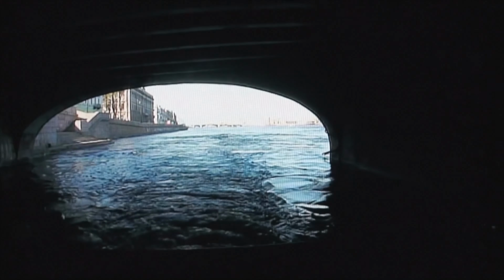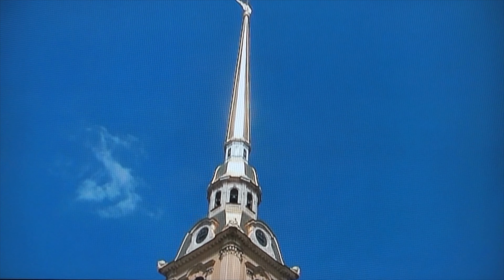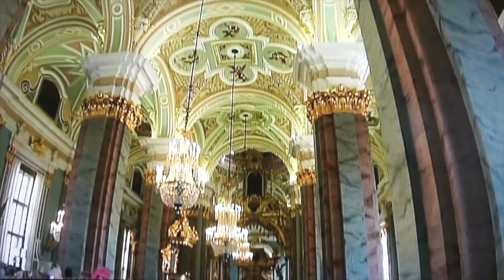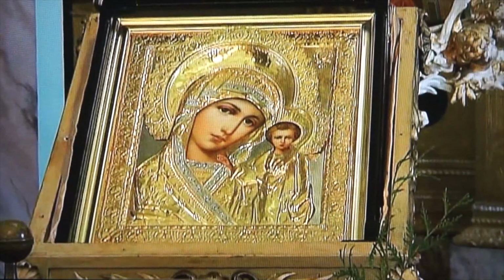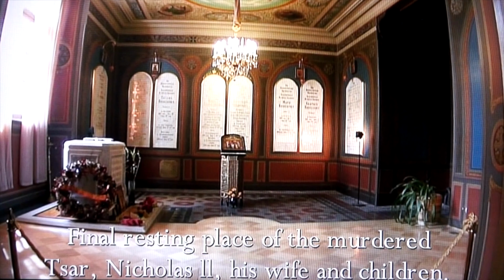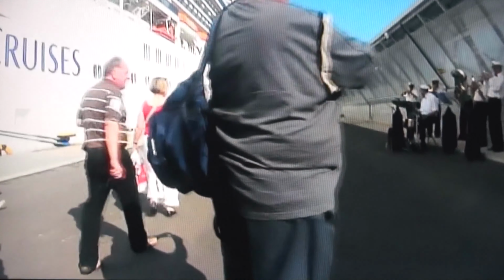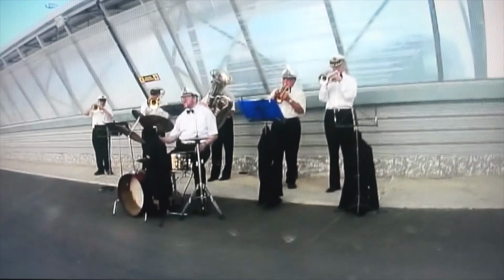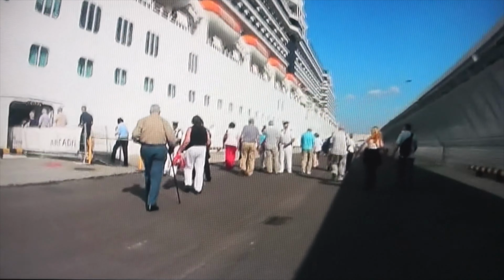P & O Cruise - Southampton to St Petersburg 2010, (in 20 minutes)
Arcadia cruise to the Baltic via Copenhagan and Stockholm.